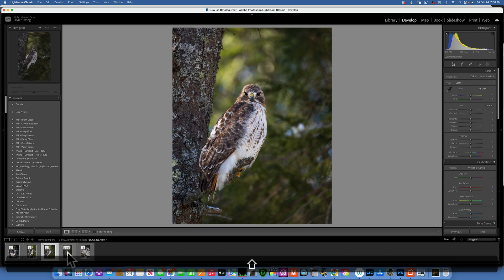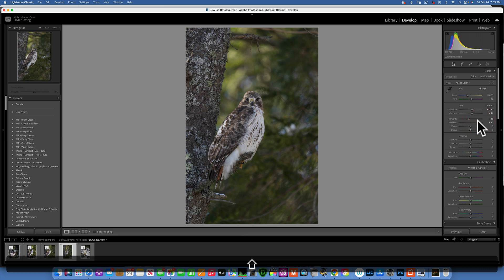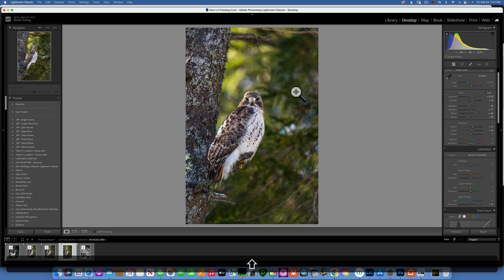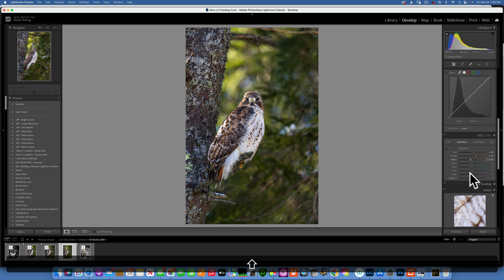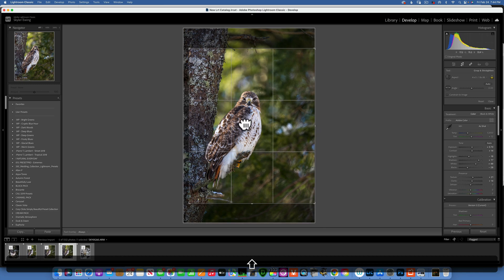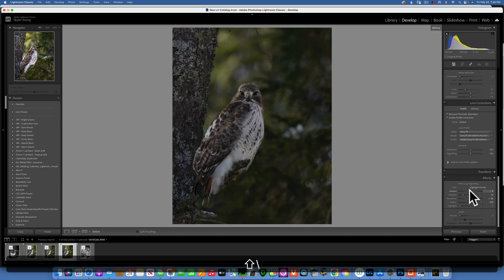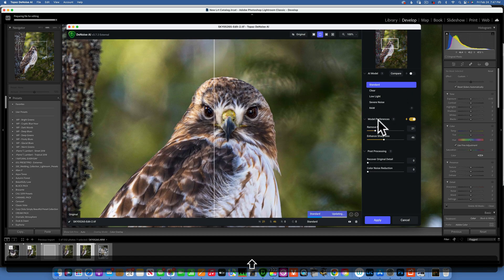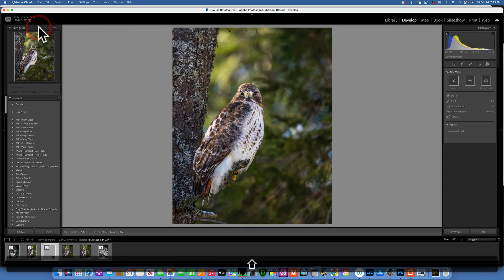LIGHTROOM CLASSIC. Bird editing tips and tricks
In this Lightroom Classic tutorial I will show you tips and tricks when editing bird photos. Adobe lightroom Classic is a fantastic program when it comes to editing with some of the best masking tools and everything you need to edit and color grade.